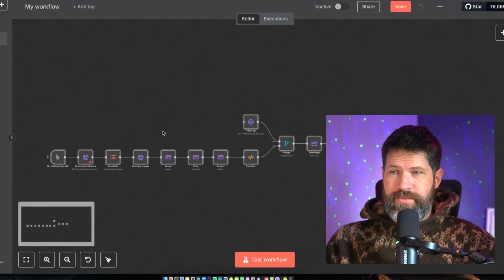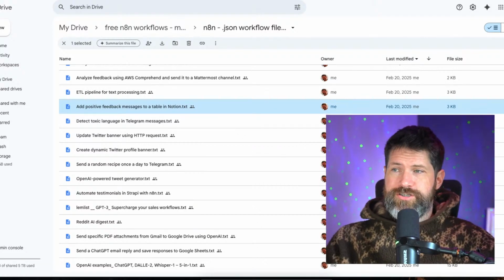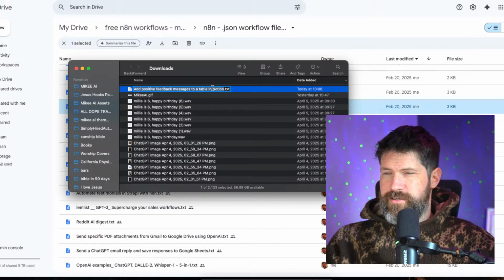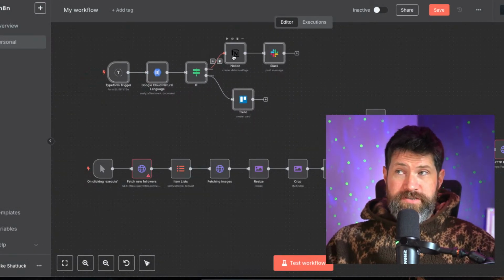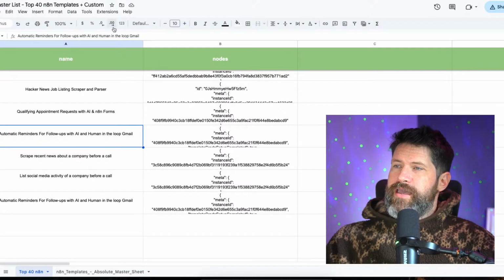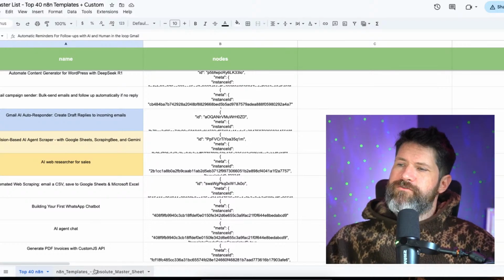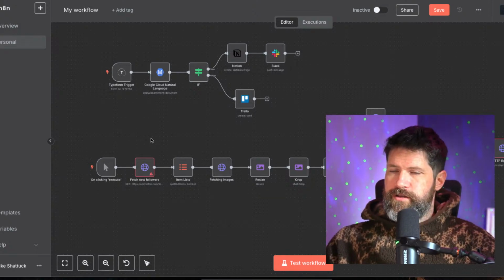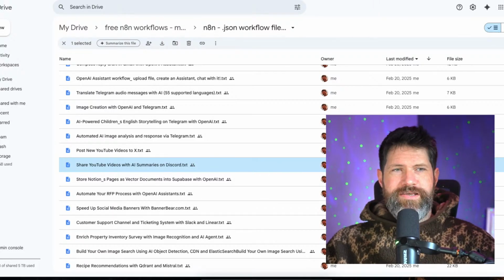How To Use The FREE n8n Workflow Templates